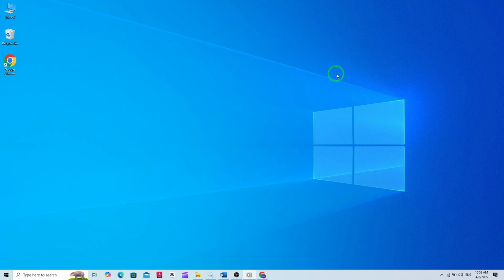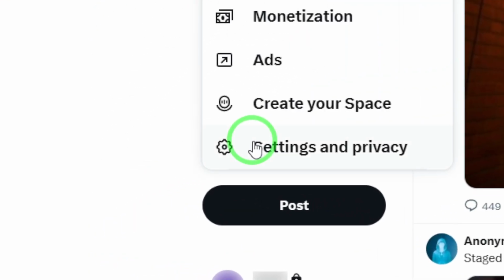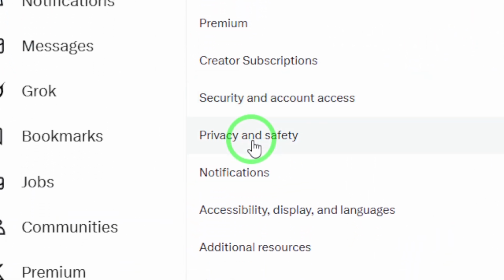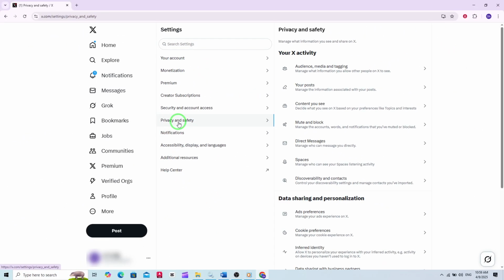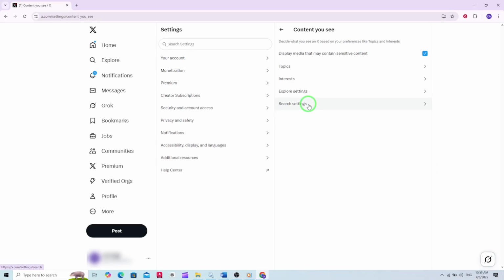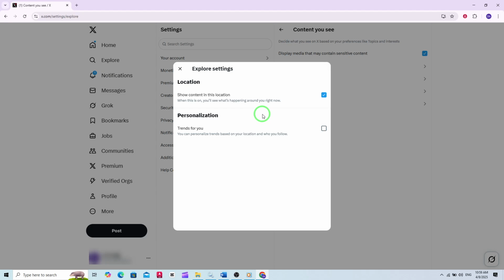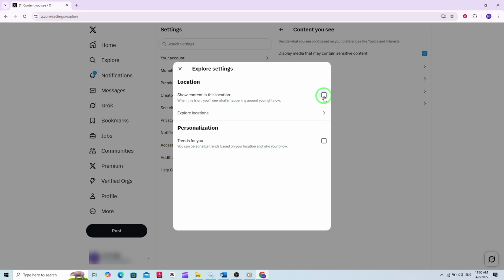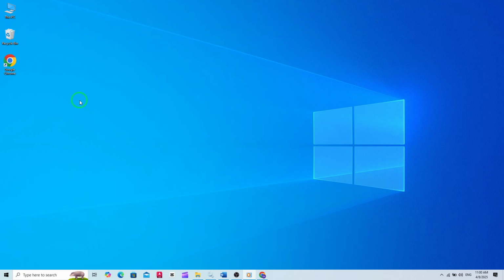How To Hide Content In Your Location On X (Twitter) On PC (New Update)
Learn how to hide content based on your location on X (Twitter) using your PC with the latest update. This quick tutorial will guide you through the steps to customize your feed and enhance your browsing experience.

Steps:

1. Open X from your browser.

2. From the left-side menu, click on the More icon.

3. Enter Settings & privacy, then Privacy and safety.

4. Click on Content you see, then Explore settings.

5. Disable "Show content in this location."-
Timeline:
00:00 Start
00:12 How to do it
01:05 End